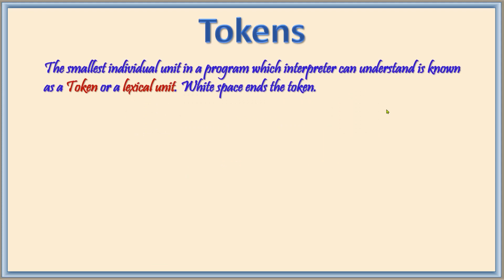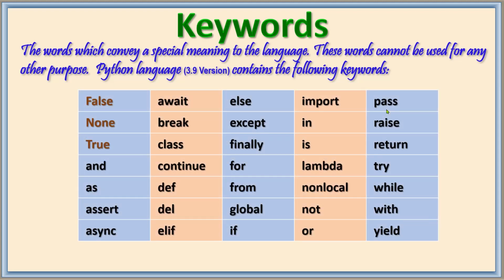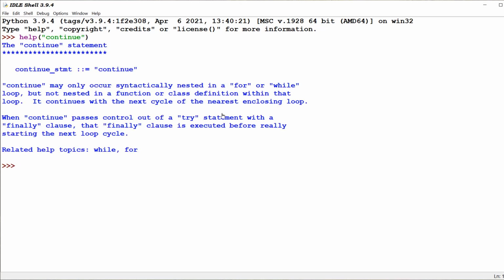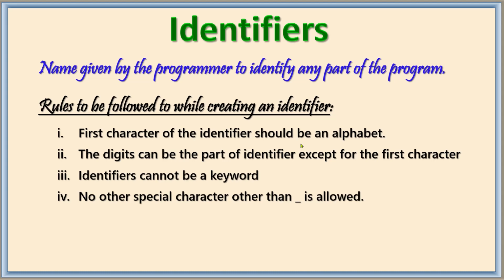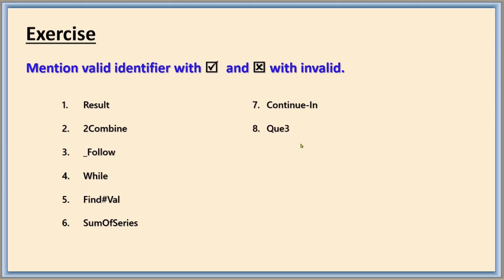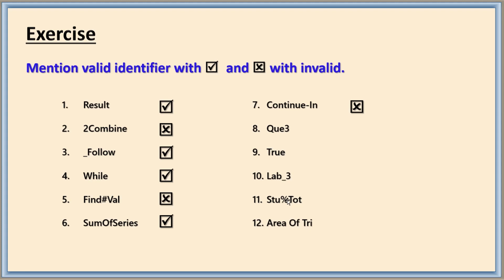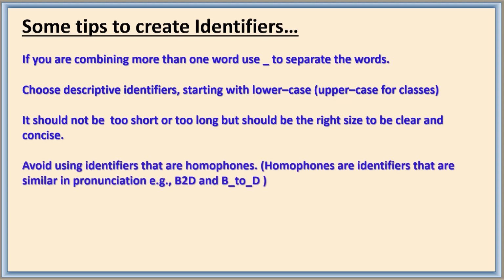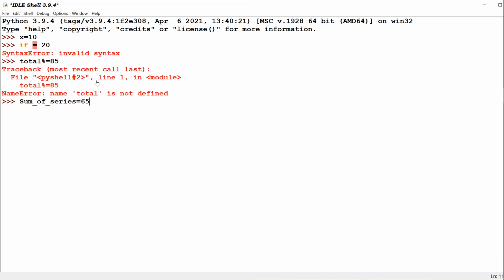05 Python Tokens - Part I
Tokens of Python language [Keywords and Identifiers] are explained and demonstrated with examples in clear and easy manner.